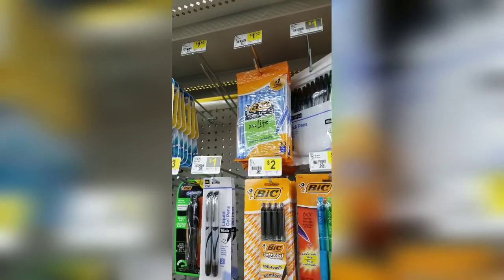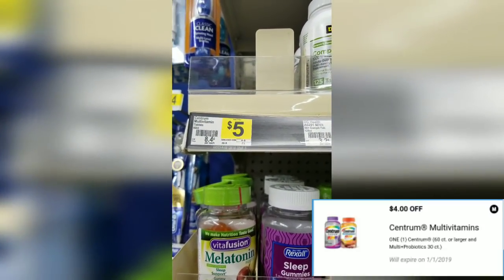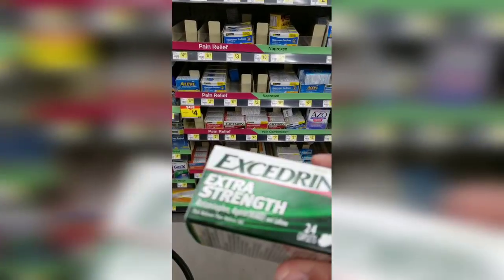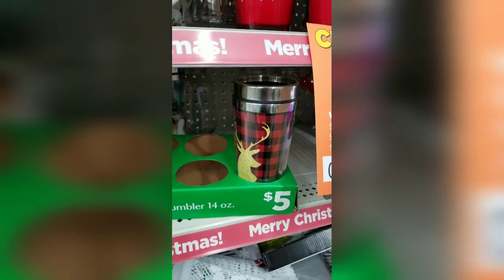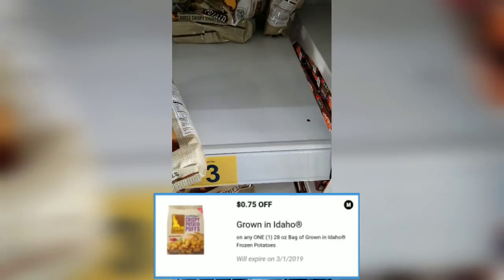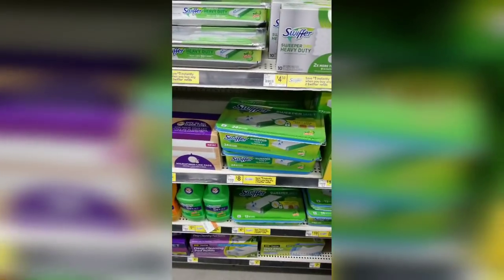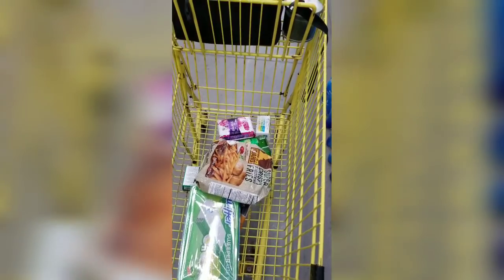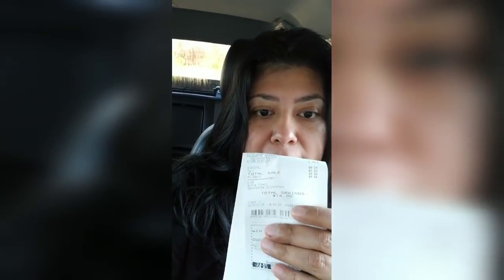Dollar general $5 off of $25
Join me while I learn how to coupon, payoff debt and learn how to adjust being a one income family.